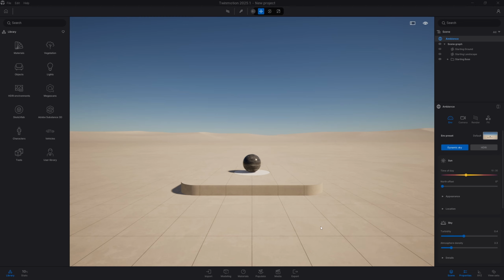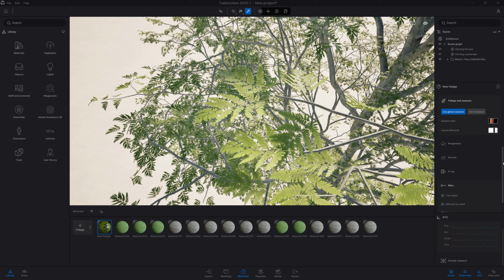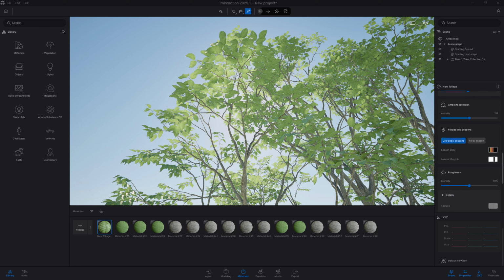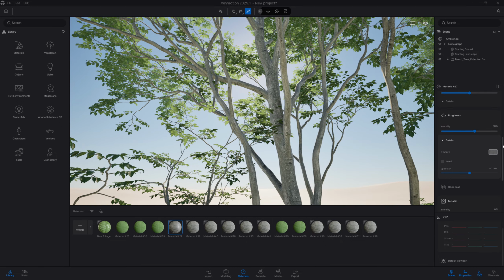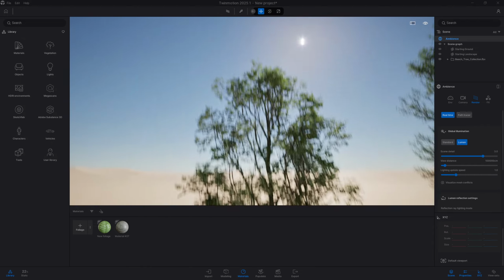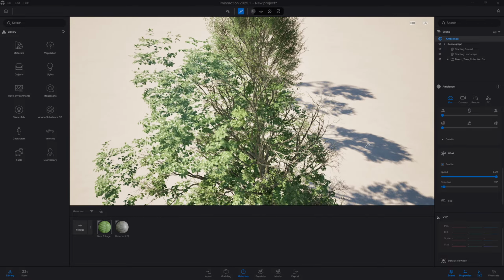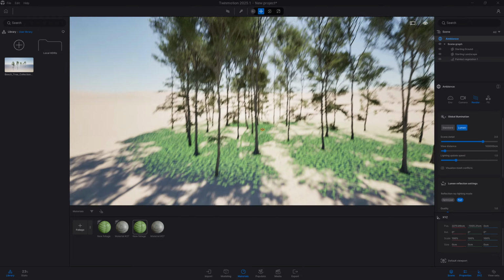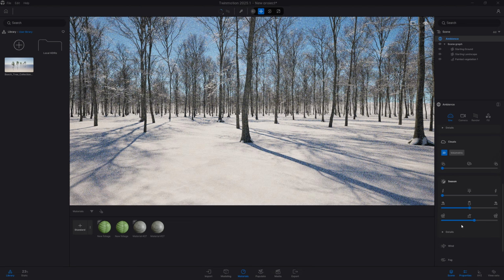Twinmotion | Importing Tree Models & Creating Your Own Forest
Now let's see how to create your own forest using imported tree models. Of course, I'll be using the foliage material as well to see how the leaves react to the wind. :)